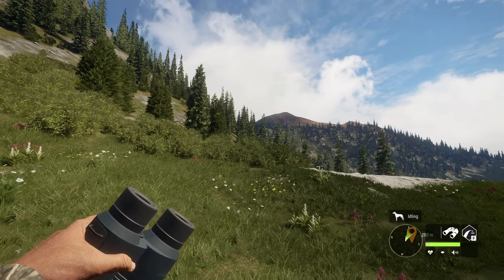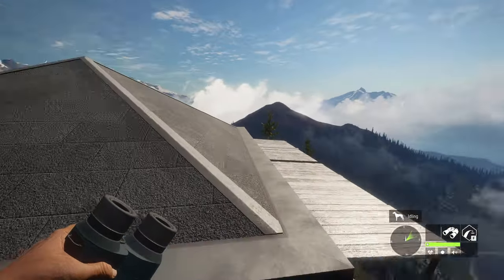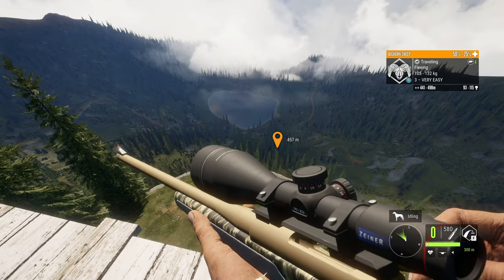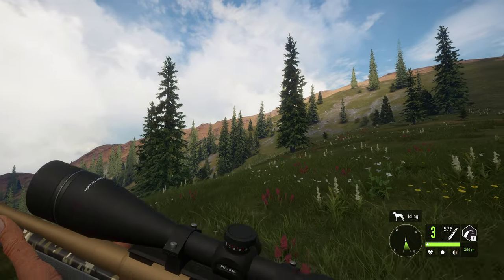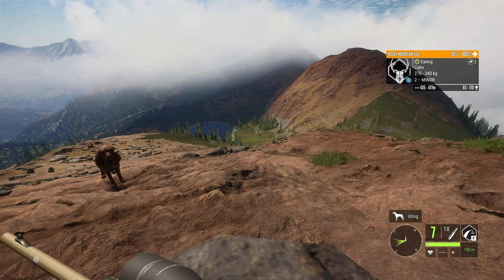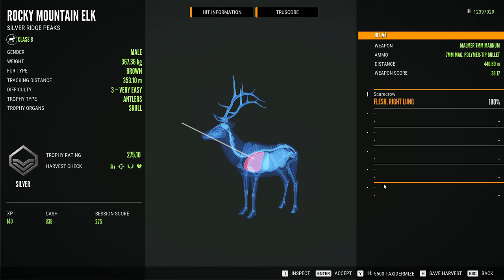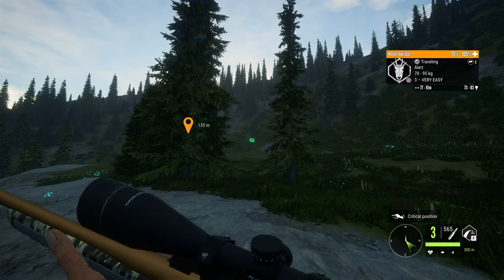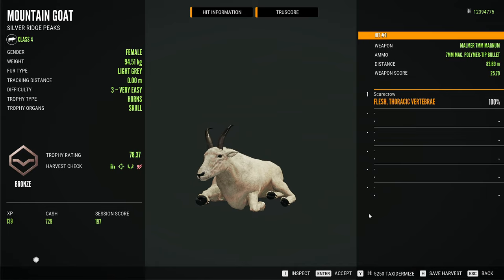How I Hunted BEYOND The Render Distance WITHOUT MODS & Got A Diamond With The 7mm! Call of the wild